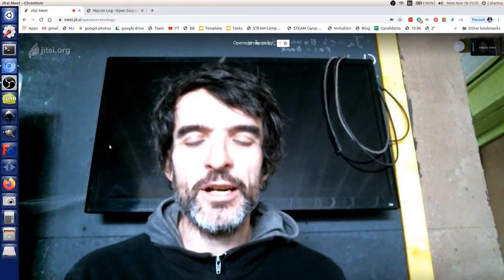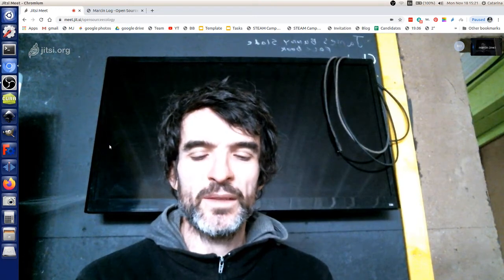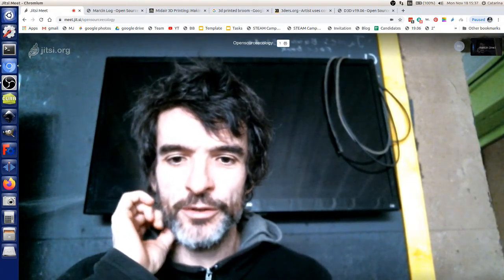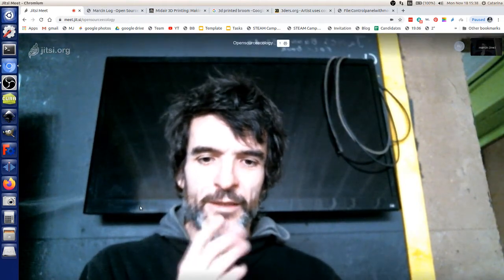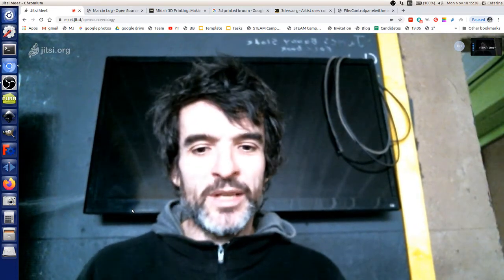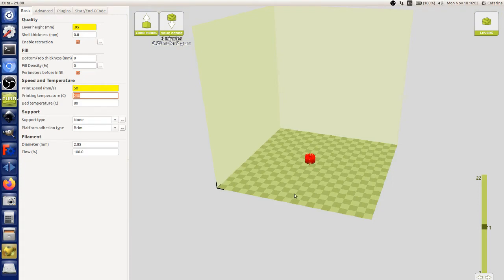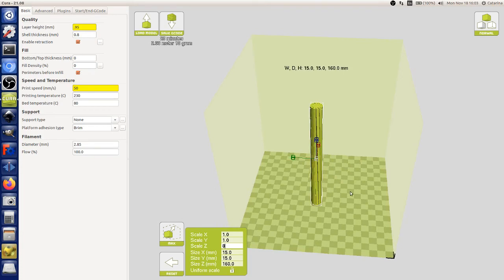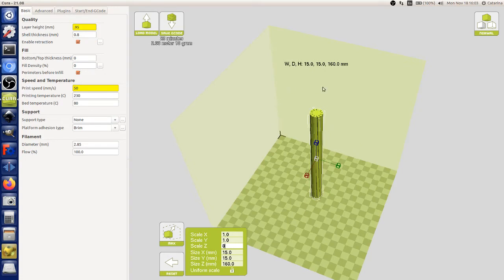3D Printing Production Engineering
What is printable, how to print it, and how to do distributed quality control for distributed production? Hear more about this in this session.